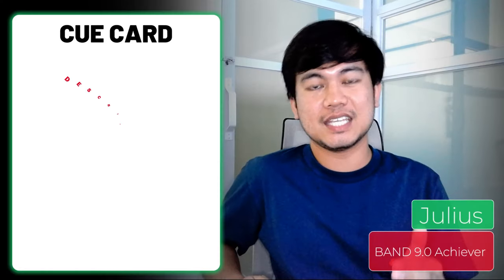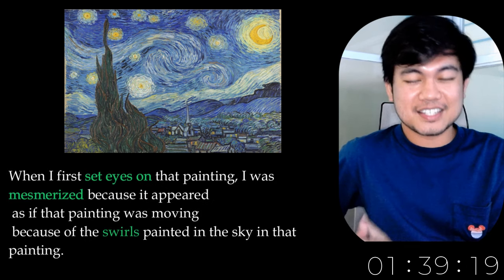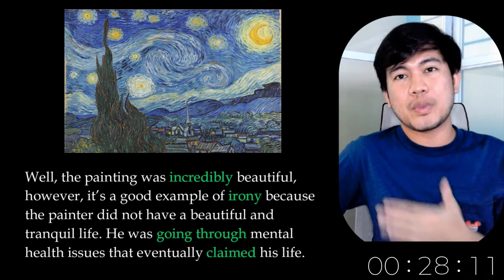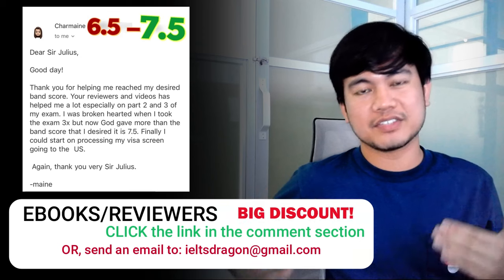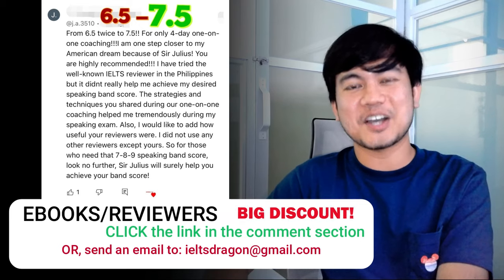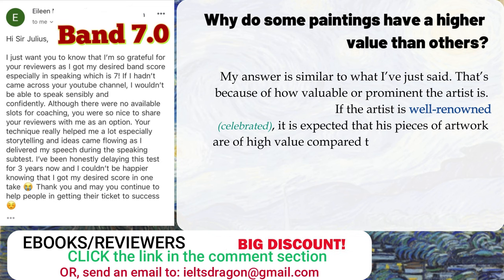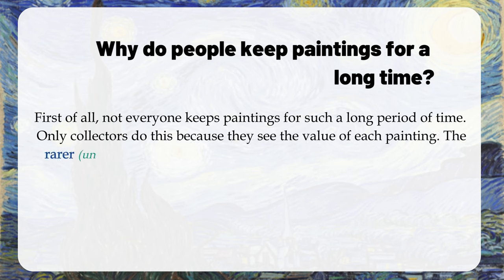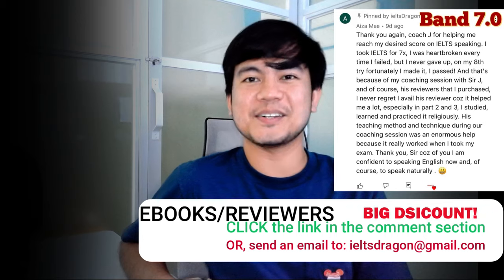(RECENT) IELTS CUE CARD & PART 3 Questions | Describe A Painting Or Drawing That You Like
This video answers the recent cue card about describing a painting or drawing that you like. As this is one of the recent IELTS Speaking cue cards, get ideas in this video. Also, Part 3 practice questions about arts are also answered. Understand how I talked about arts and how I discussed and expressed my views logically and sensibly.